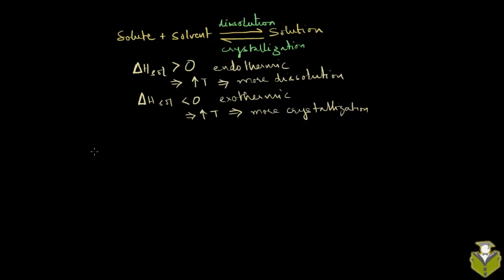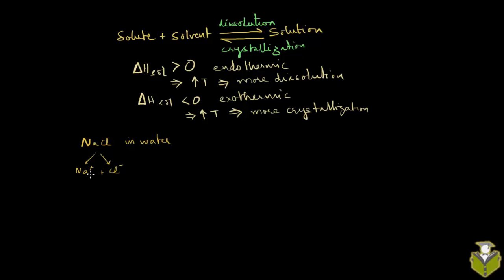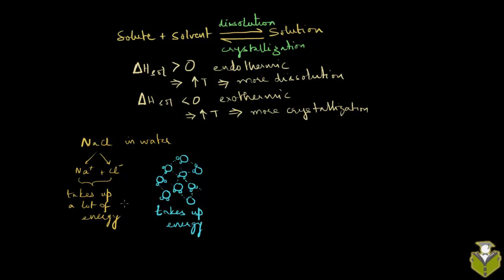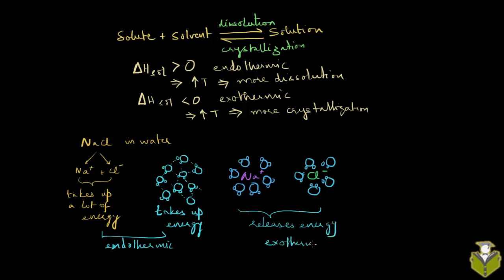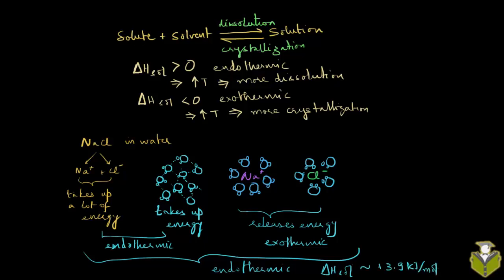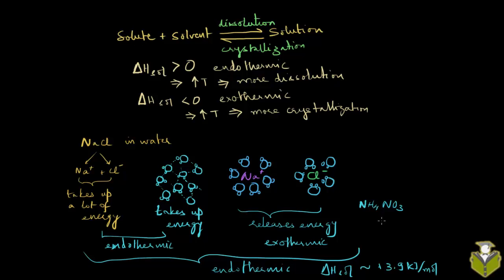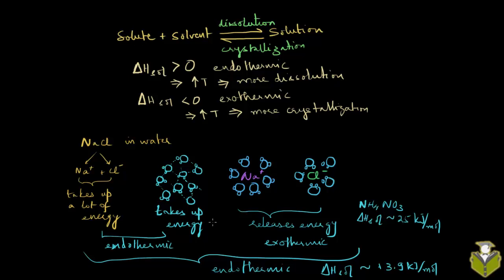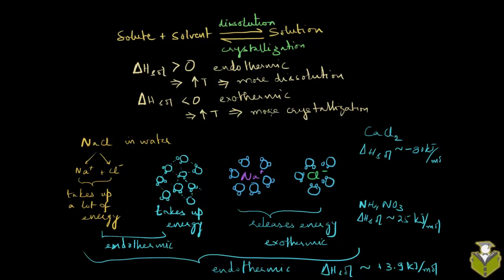SOL 6: Endothermic and Exothermic Dissolution